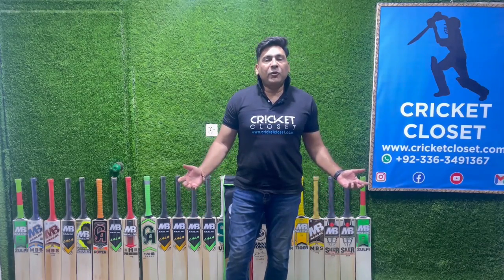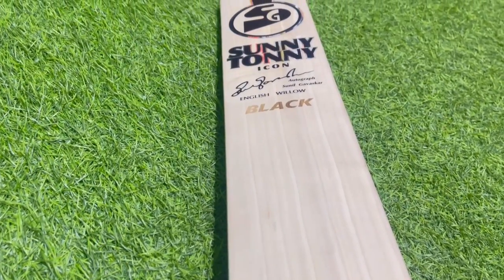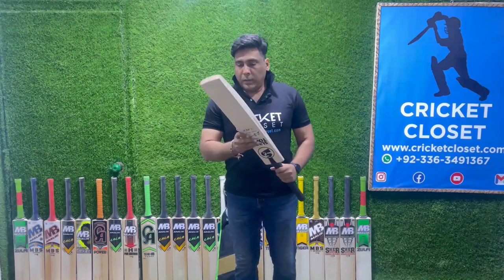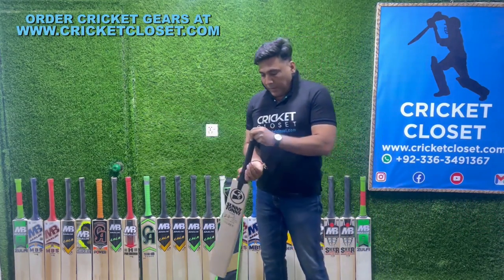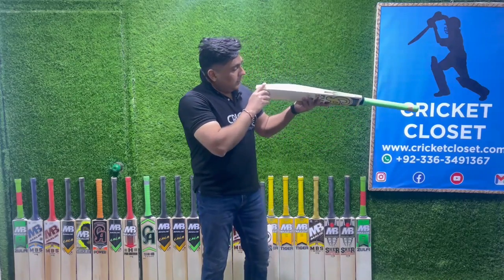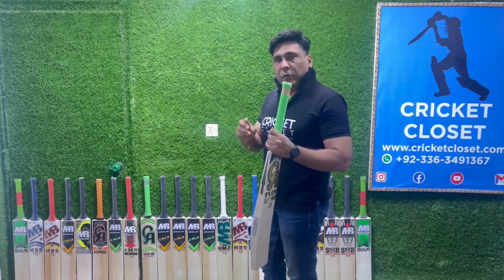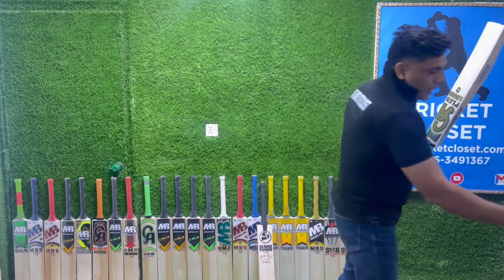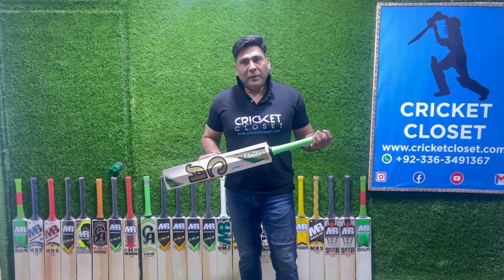PAK BAT VS IND BAT | Cricket Bat Review| CA PLUS 15000 vs SG BLACK ICON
Today, we bring to you the comparison between SG Sunny Tonny Black Edition and CA Plus 15000. See, why they are considered to be the best and what's the difference between them.

About Us”

Cricket Closet is Pakistan’s No.1 online cricket store, boasting an unrivaled collection of high-quality cricket equipment at the most competitive price in the market.

Through our diverse product ranges, we bring the best brands in the world to your doorsteps to help you excel at your game. From beginners’ gear to pro-standard cricket equipment, we stock prestigious brands (such as CA, HS, Ihsan, MB Malik, BS, Mids and so many others).